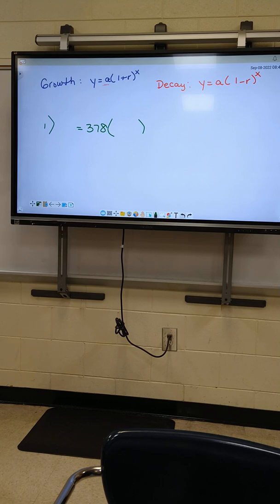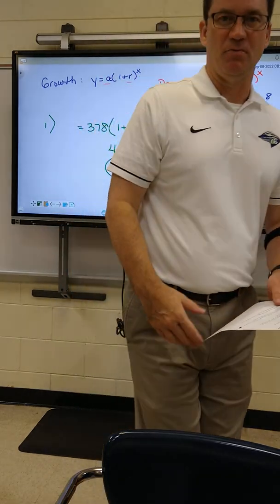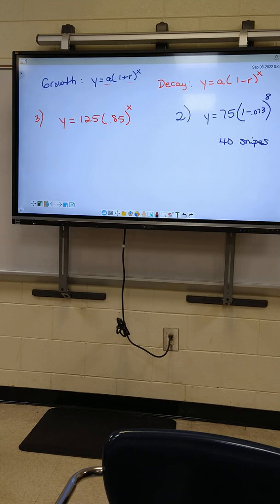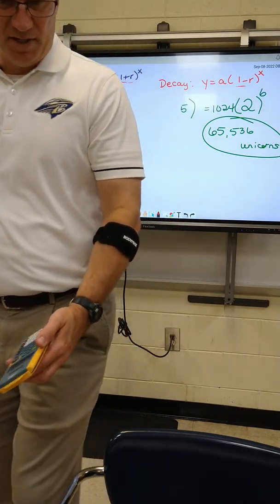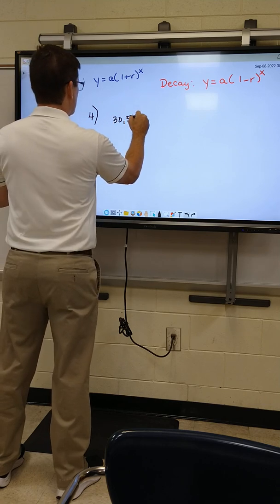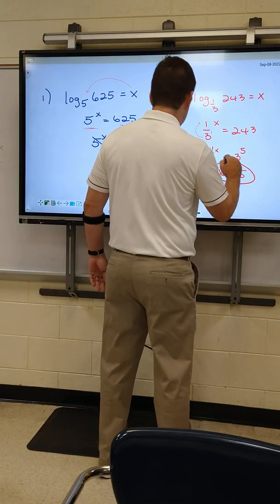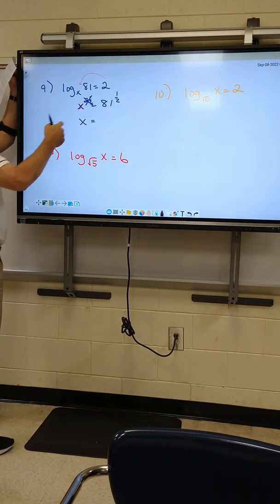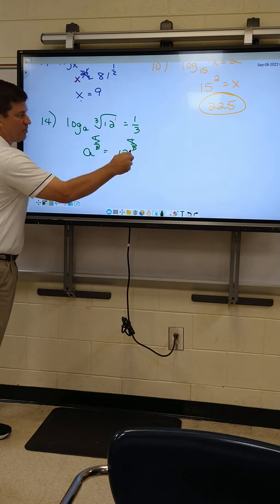log equation wkst #2-sept8